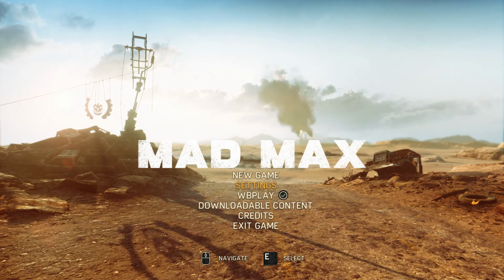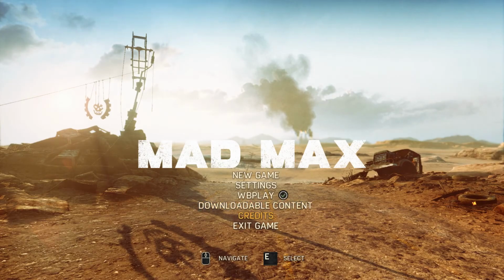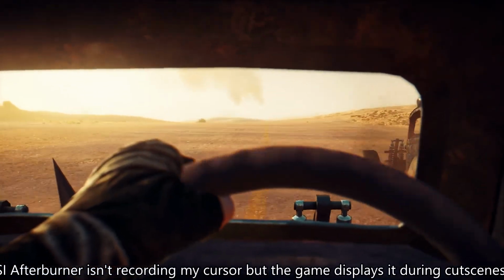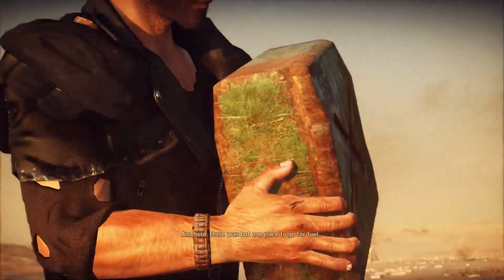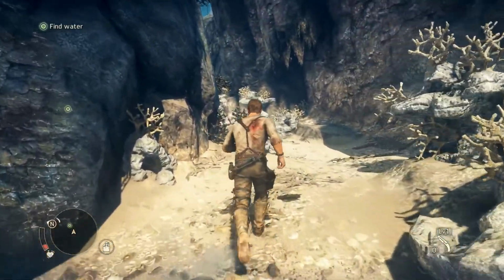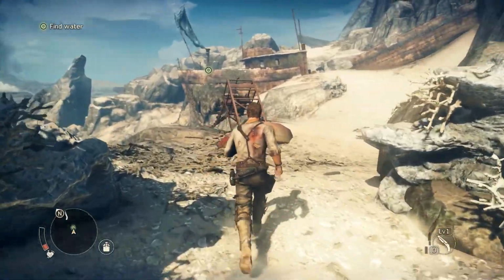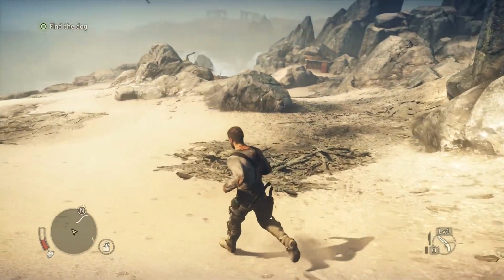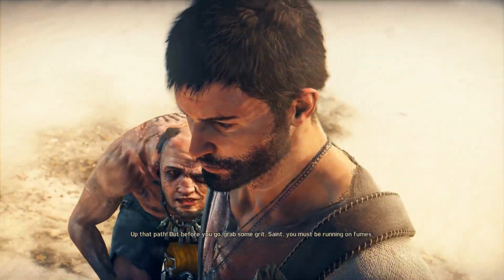Mad Max PC Playthrough - Part 1 - Prologue - Feral Man (1080p)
PLEASE READ:

We embark on a wild journey with Mad Max, can we survive the wasteland...?

In this episode we meet a few characters, a vicious warlord who goes by the name Scabrous Scrotus. He isn't a nice bloke that's for sure.

Chumbucket, a black finger (a term used to describe mechanics), seems nice enough... is Max to trusting with this new character

Hey what's up guys its RAMPAGE, hope you enjoy the video.

Developers - Avalanche Studios
Publisher - Warner Bros. Interactive Entertainment
Engine - TBA
Platforms - PS4, Xbox One and PC